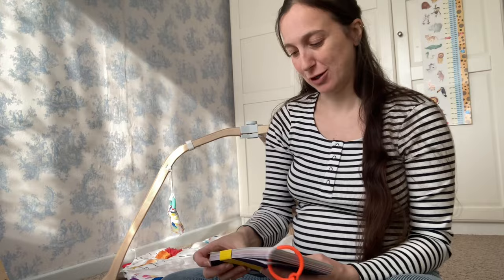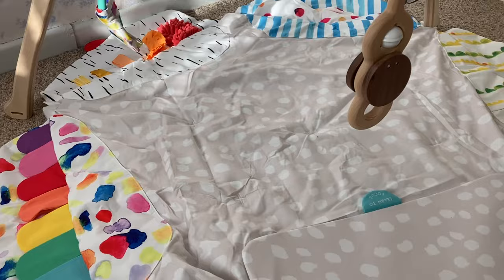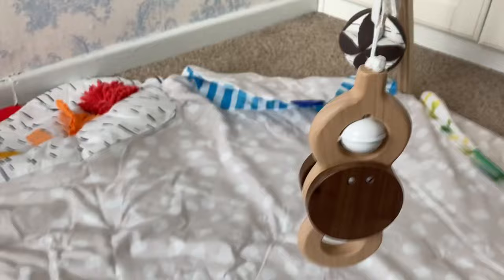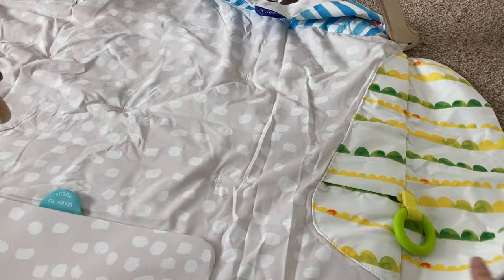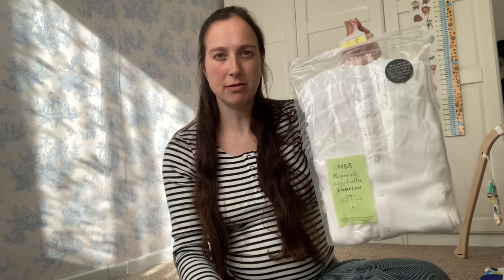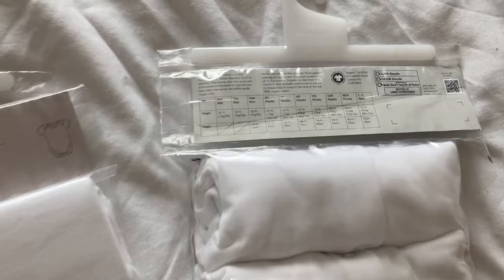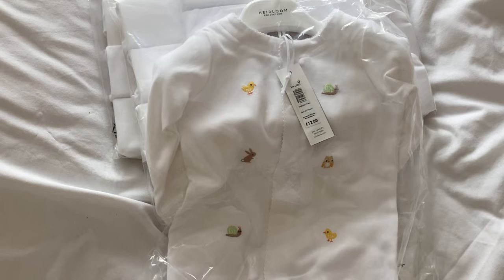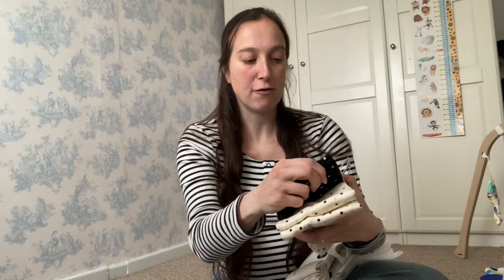SECOND TRIMESTER UPDATE & BABY BUYS SO FAR | SECOND TRIMESTER THE GOOD & THE BAD! AD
SECOND TRIMESTER UPDATE & BABY BUYS SO FAR | SECOND TRIMESTER THE GOOD & THE BAD!

Welcome to my recap of my second trimester. I let you know how I’ve been during the second trimester - the good and the bad!! And then I also go through what I have bought for baby so far.

Keep watching for all the details of my second trimester of pregnancy plus what I have for the baby so far.